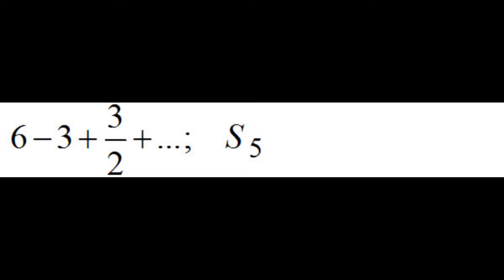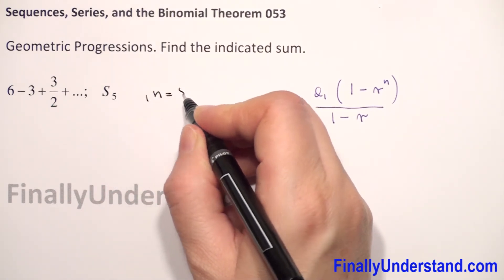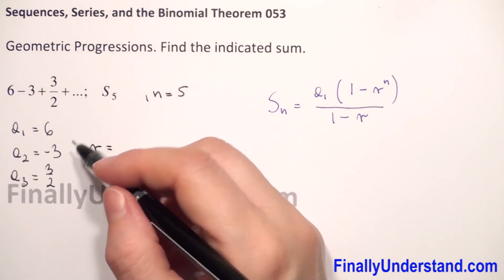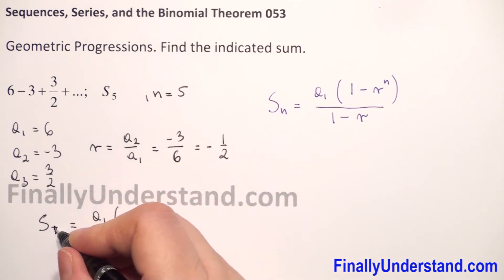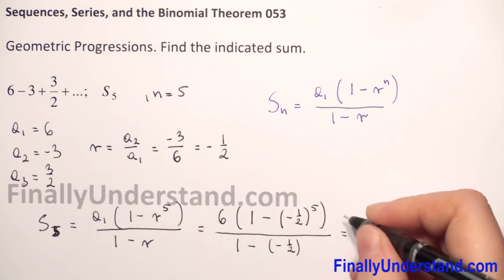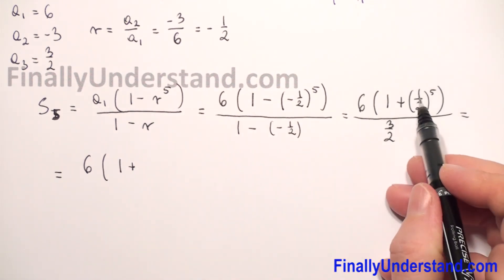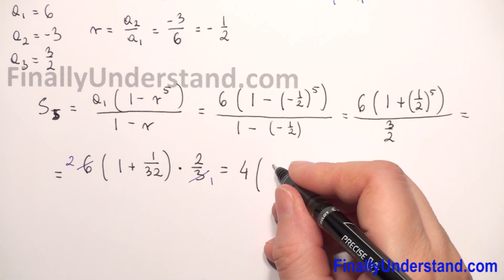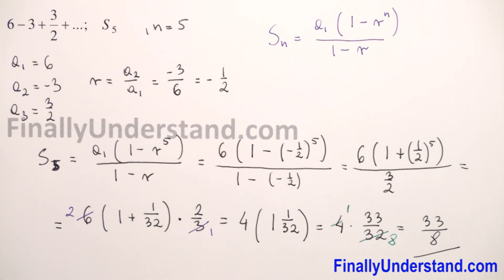Sequences Series and the Binomial Theorem 053